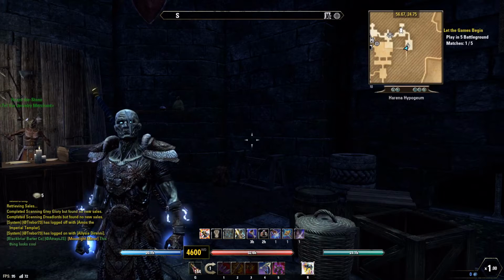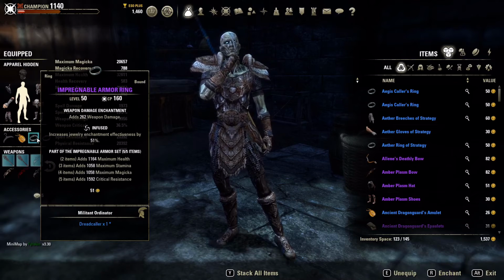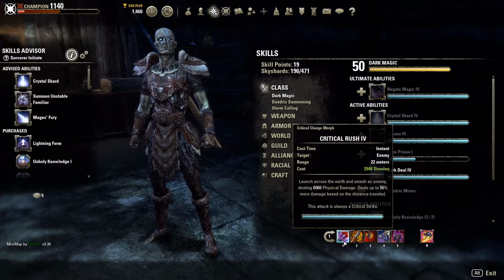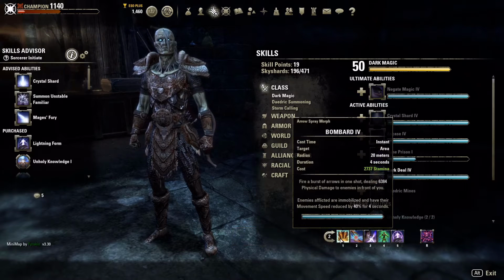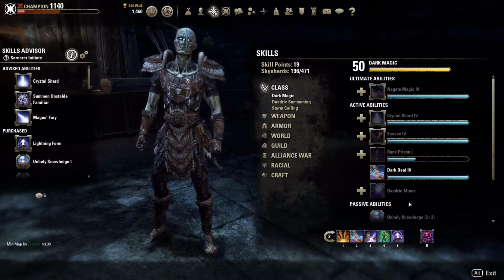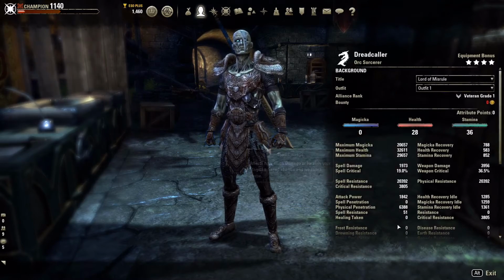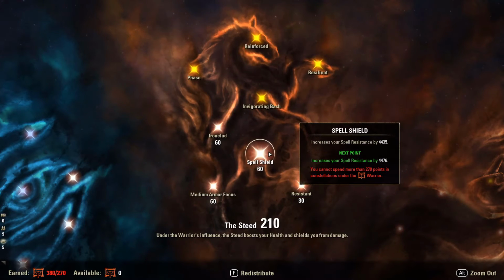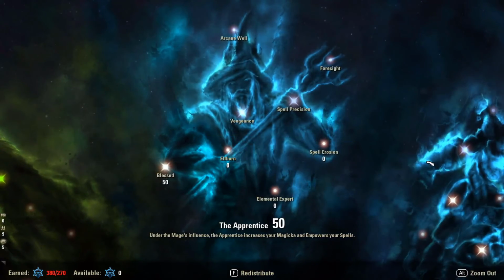ESO Stamsorc "Dreadcaller" PVP Build. (2H/Bow)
Elder Scrolls Online Stamina Sorcerer "Dreadcaller" PVP Build. (2H/Bow)

*5k Weapon Damage
*28k Resistances
*5 Well Fitted
*3700 Critical Resistance